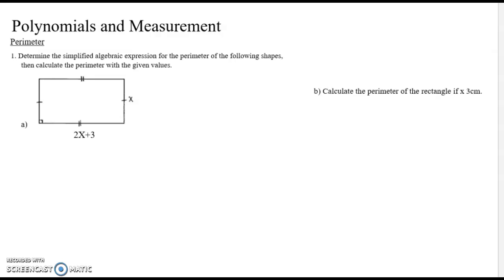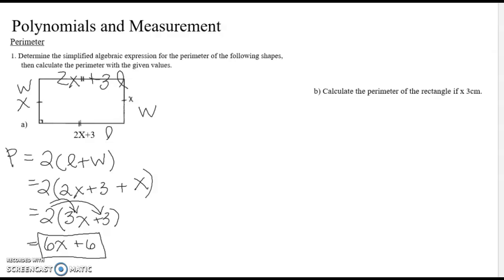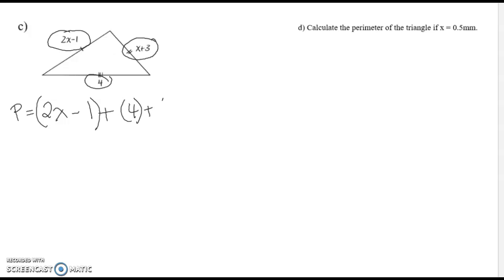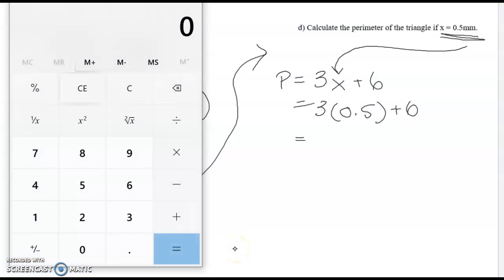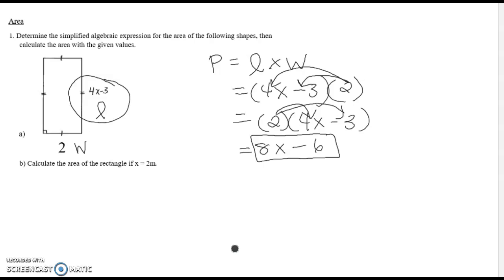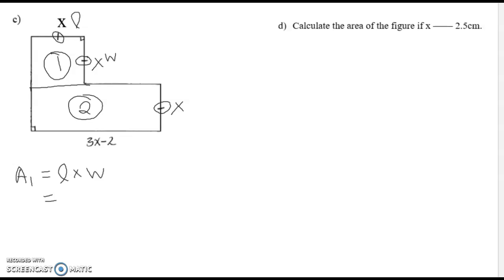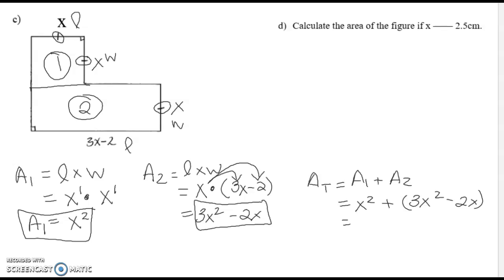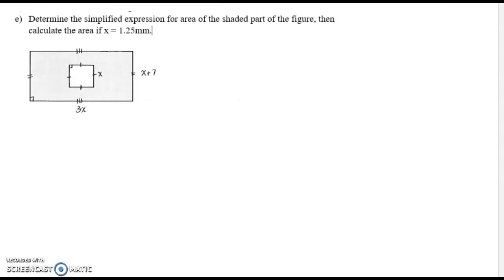MPM1D - Day 9 (9a) 1 of 2